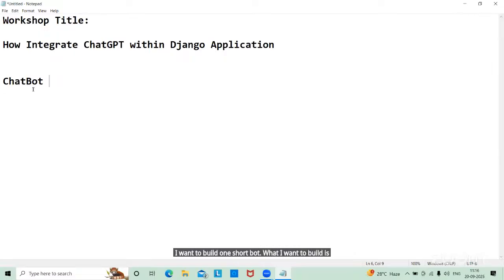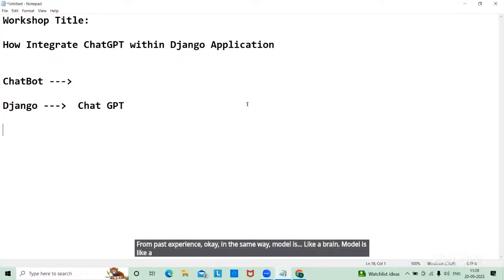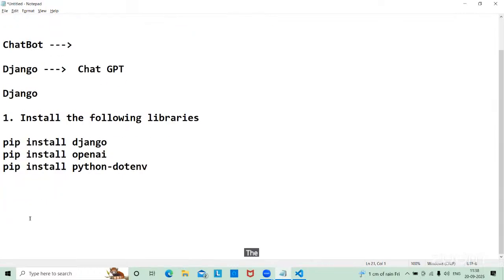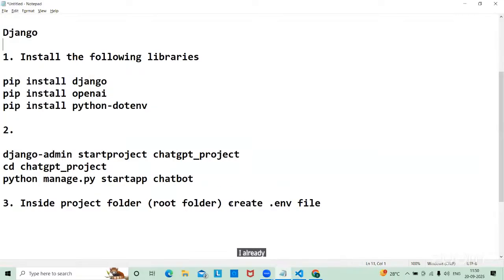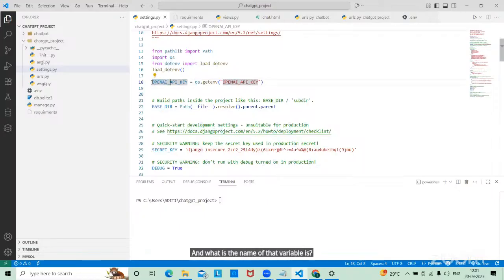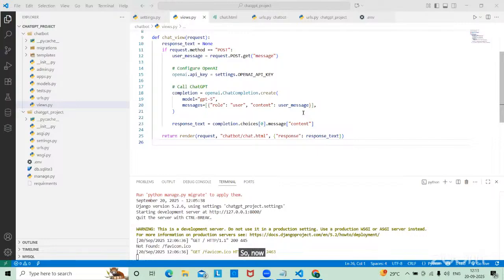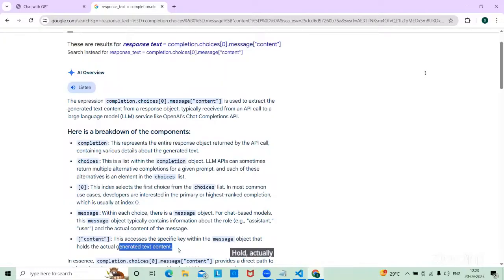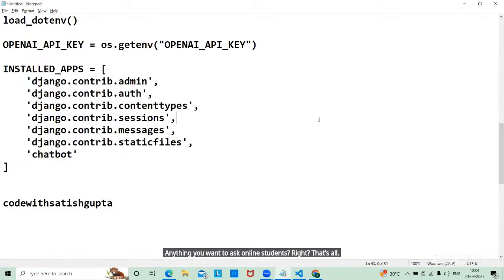Django Integration with ChatGPT | Satish Gupta | Naresh IT